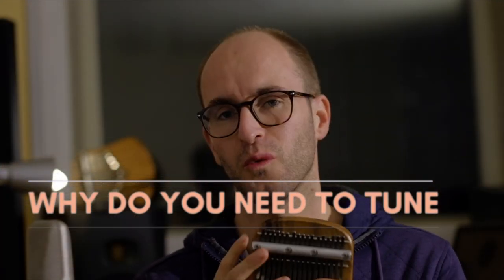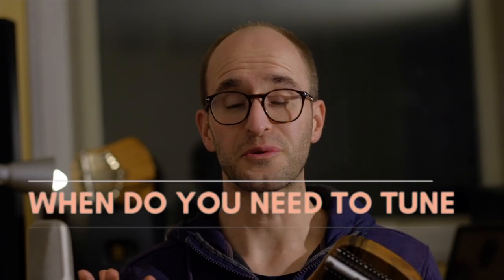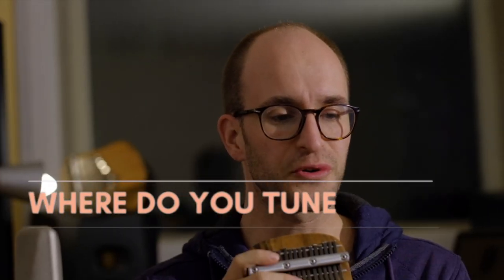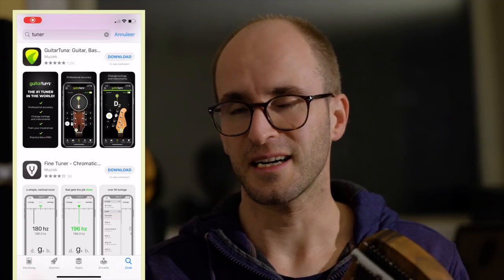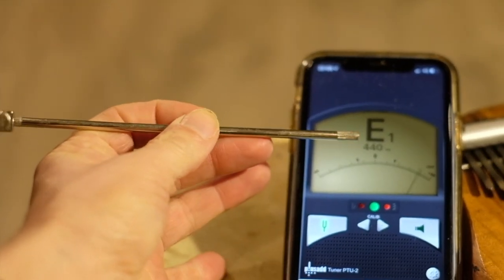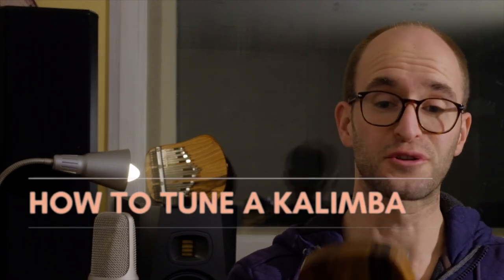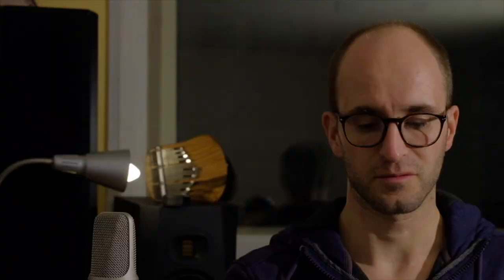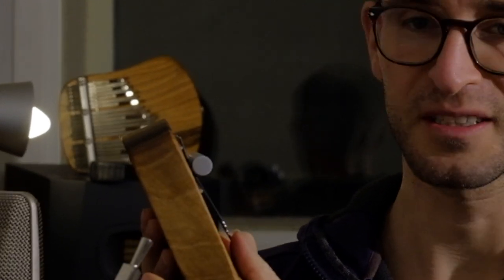How to tune a KALIMBA [how to use a tuner]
Easy way to tune a kalimba  | how to use a tuner | how to get better sounding kalimba

What is the most helpful tip for you?
And which tip do you have for us?

👉👉    if you are buying a kalimba from Bolf kalimbas,
thekalimbachannel

FIND THE KALIMBA CHANNEL HERE🔽

thekalimbachannel

For questions. please use the comments below
I will answer faster, and other people are learning too!

-- chaptures --
0:00 introducing
0:24 Why to tune your kalimba
1:24 When to tune a kalimba
1:47 Where to tune a kalimba
2:30 What do you need to tune a kalimba
2:45 which tuner app do I need for kalimba
2:58 How does a kalimba tuner works
4:18 How to tune a kalimba
5:09 When the tone is to low or to high
5:58 sensitivity
6:56 questions